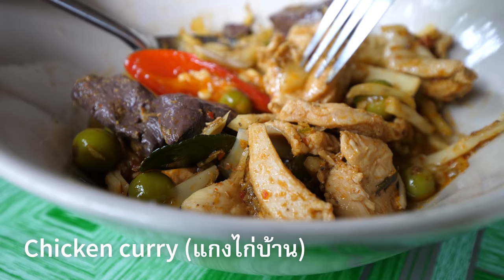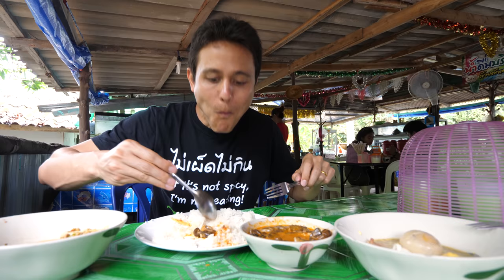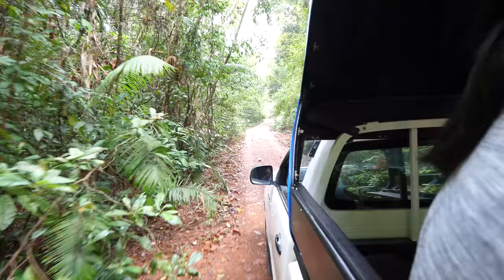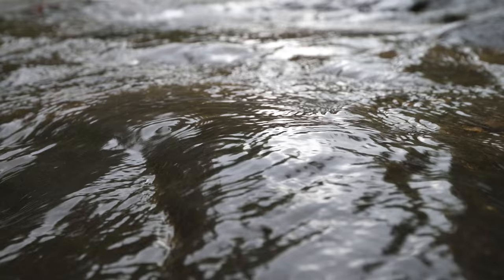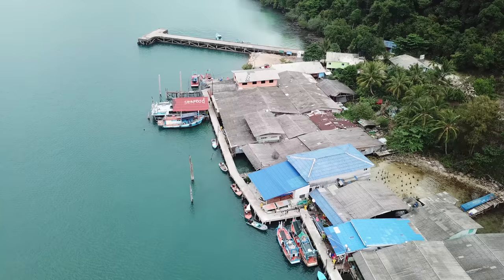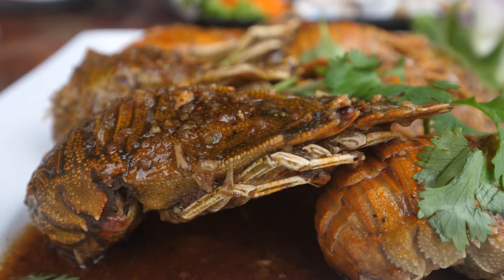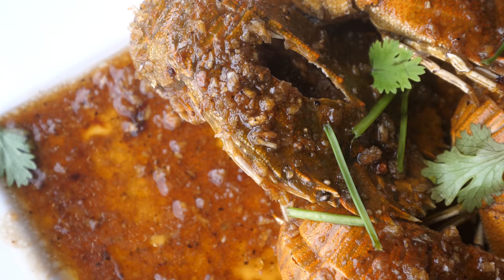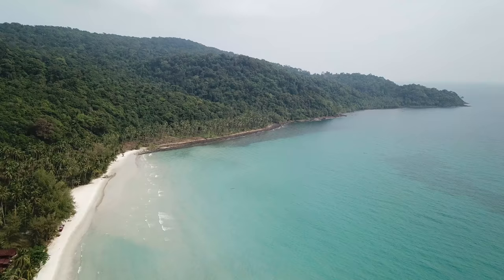Koh Kood Island - SEA SNAIL SASHIMI + Best Beaches and Attractions | Food Travel Guide!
Koh Kood (เกาะกูด) is a paradise island in Thailand!

Day 8 (Koh Kood เกาะกูด, also spelled Ko Kood or Koh Kut): Eastern Thailand Food and Travel Tour. Watch all 8 videos here:

This is Day 8 of my Eastern Thailand food and travel series. Our final destination was the island of Koh Kood (เกาะกูด), and one of the best islands and most beautiful in Thailand. From the water to the beaches, to the jungle, you’ll be in awe.

How to get to Koh Kood? We took the Boonsiri Ferry - 1,000 THB ($31.75) per person round-trip. It takes about 1.5 hours to get there.

On this one day guide of food and travel in Koh Kood (เกาะกูด), we hired a pickup truck to drive us around (Private vehicle - 2,000 THB ($63.50) whole day) to some of the famous sites, beaches, and restaurants. It was an amazing day.

The Sunshine Resort Koh Kood at Ao Phrao Beach (อ่าวพร้าว) - This is where we stayed for the first few nights in Koh Kood. A very nice relaxing quiet place.

Khao Saleun (ข้าวสะลื่น) - It doesn’t really have a name, but this small rice and curry restaurant serves great food in Koh Kood.
Mushroom curry (แกงเห็ดเสม็ด)
Chicken curry (แกงไก่บ้าน)
Total price - 100 THB ($3.17)

Old Tree 1
Old Tree 2

Klong Chao Waterfall (น้ำตกคลองเจ้า) - There are a number of tropical waterfalls on Koh Kood, and we went to Klong Chao, because of its big pool of water. It did start raining, but it was still fun.

Khao Reua Rub (เขาเรือรบ) - This is a shrine and there’s not much to see, but it’s interesting.

Bang Bao Beach (บางเบ้า) - This is one of the best beaches in Koh Kood and in Thailand. Crystal clear bathtub water.

Ao Yai Fisherman Village (บ้านอ่าวใหญ่) - One of the things I wanted to do most in Koh Kood was visit a fishing village to eat seafood. The village is great, and well worth checking out and exploring when you’re in Koh Kood.

Chonthicha Restaurant (ร้านชลธิชา) - There are a few different seafood restaurants, but we chose this one.
Squid with garlic (ปลามึกทอดกระเทียม)
Murex sashimi (หอยเงาะ)
Hoy pawk pad prik pao (หอยพอกผัดพริกเผา)
Shrimp pineapple curry (แกงคั่วสับปะรด)
Fried slipper lobster (กั้งกระดานทอดกระเทียม)
Total price - 1,360 THB ($43.18)

The most unique dish of the meal was Murex sashimi (หอยเงาะ), in Thai it’s called a Rambutan Shell, after the fruit.

Koh Kood (เกาะกูด) is the type of island where you can go to your resort and just not move, and that is great. But there are also some amazing things to do when you’re there as well, and I hope this video gives you some great ideas.